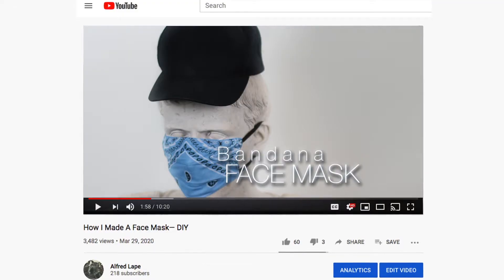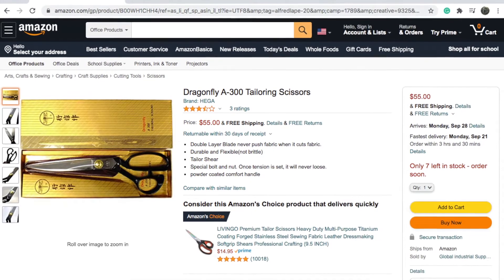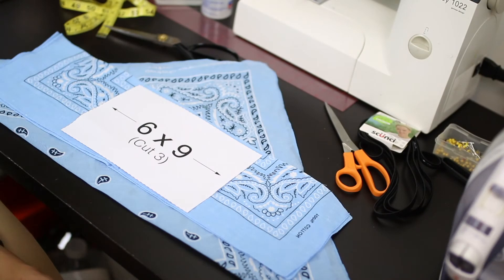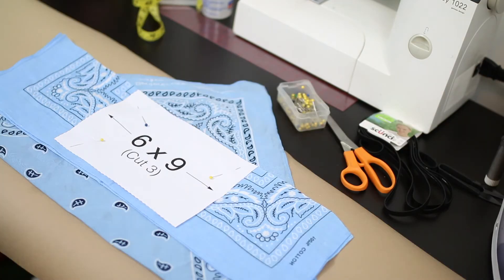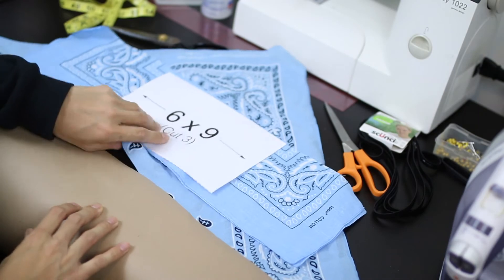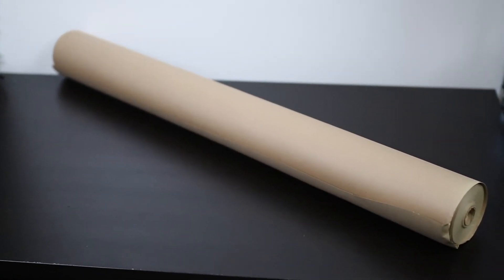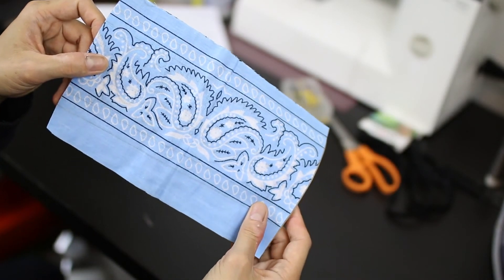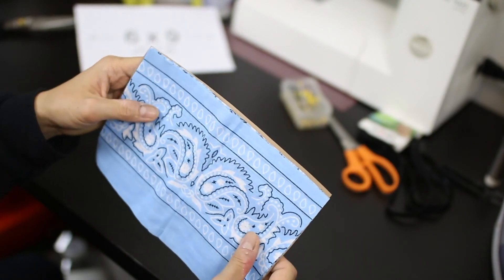How to Sew— How to Cut Fabric Perfectly and Quickly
I just wanted to make a quick video on how to cut any type of fabric perfectly whether it is hard to cut fabrics like silk, cutting curves, cutting straight, etc.

It all started from making garments from my bedroom and got lucky seeing my work on artists, music videos, & award shows (Kanye West, Kendrick Lamar, Shay Mitchell, Kevin Hart, Chris Brown, N.E.R.D, Diddy, etc).